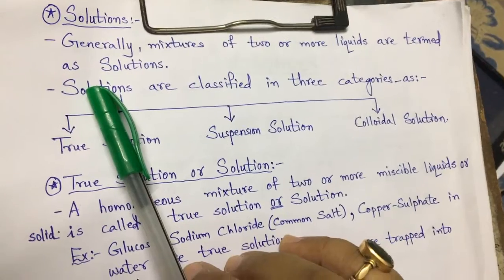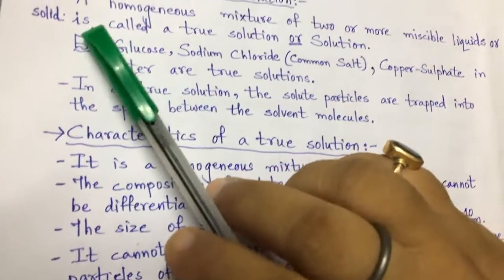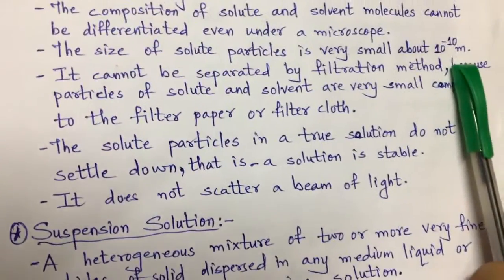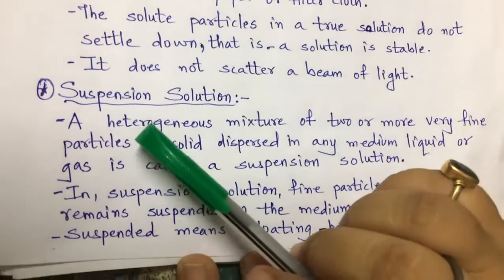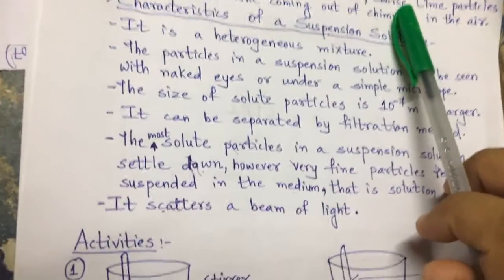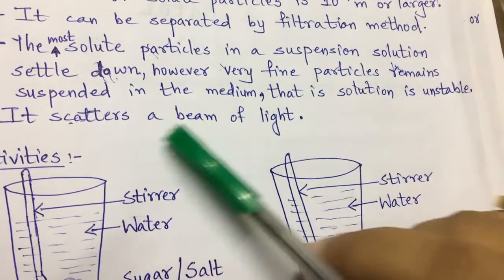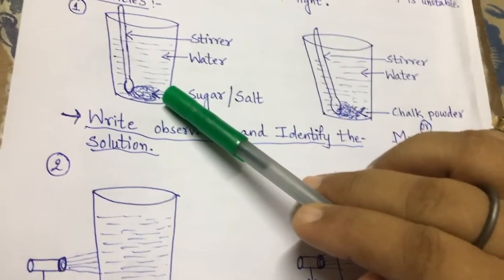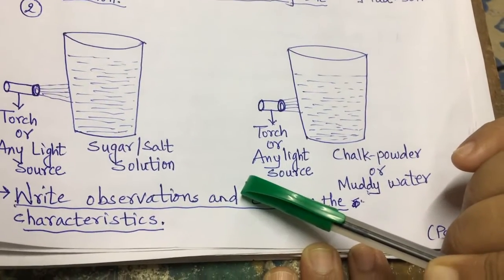Std 9th || Chp 2 Is Matter Around Us Pure? || Part 5